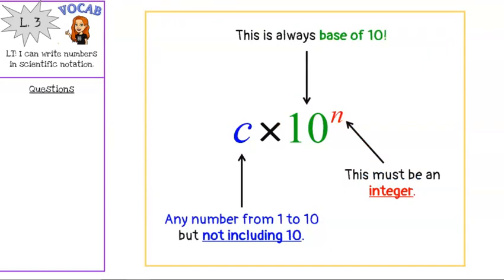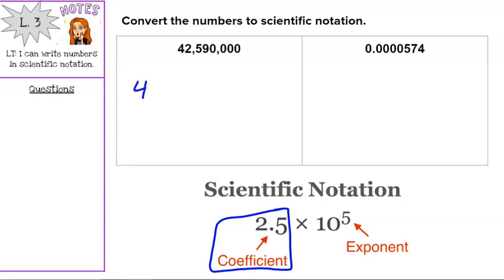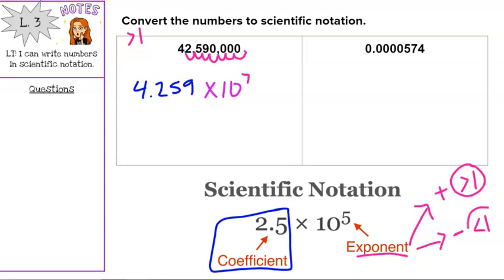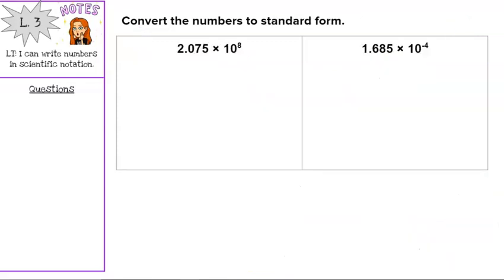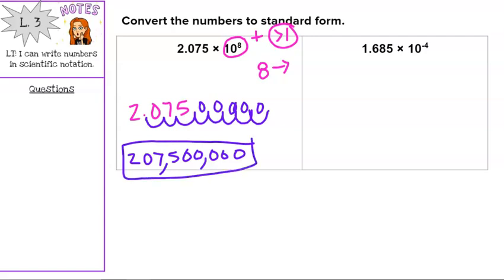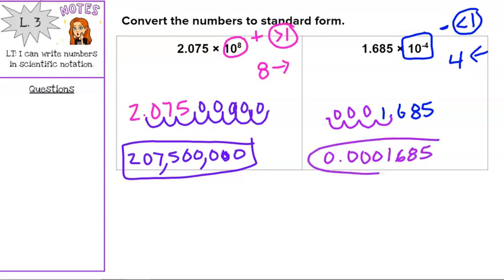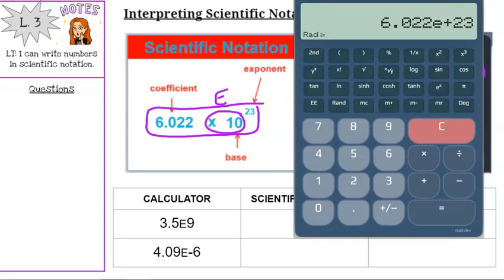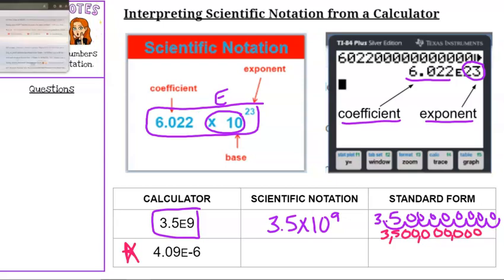U6 Lesson 3 Video Notes